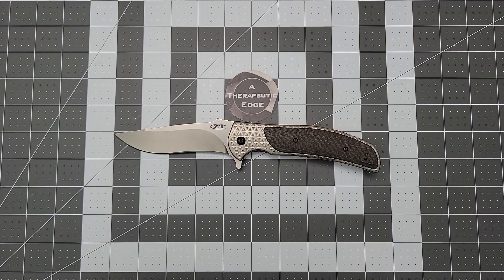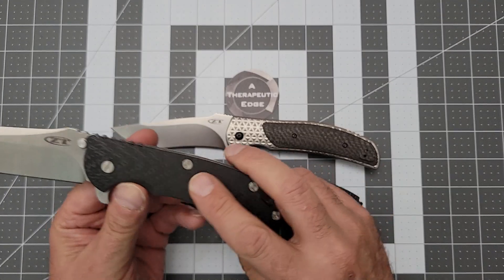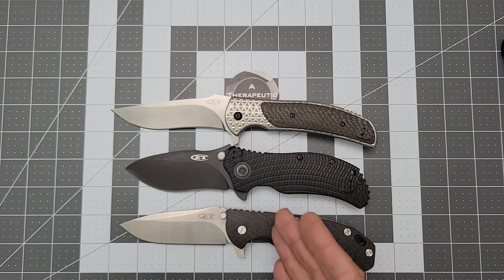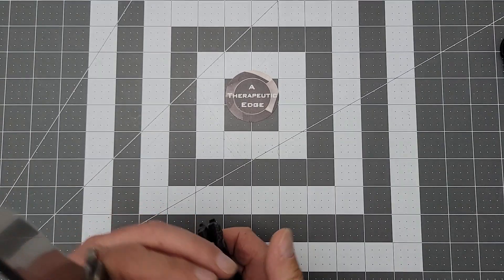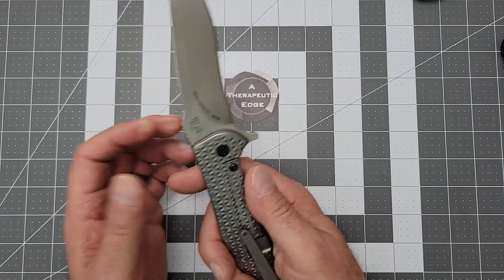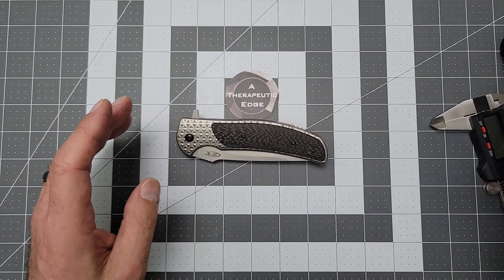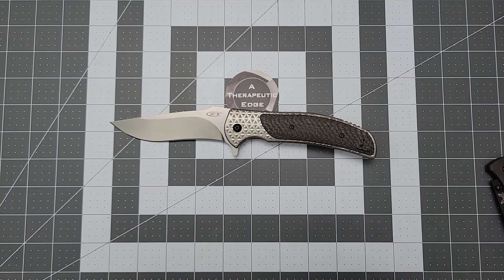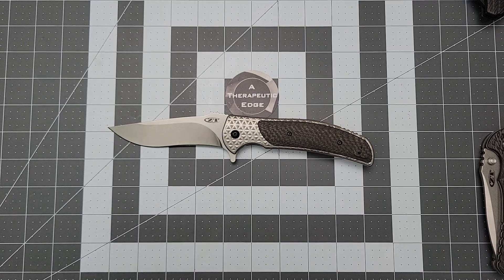Zero Tolerance 0600